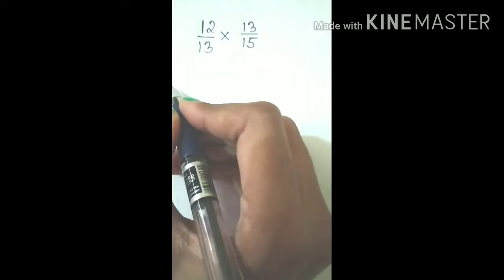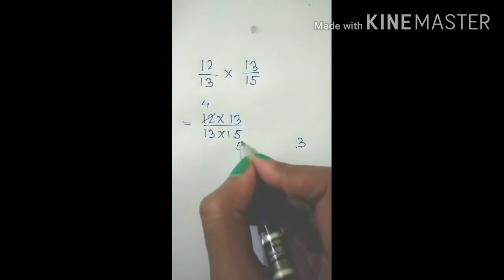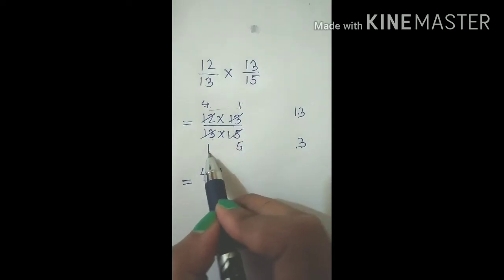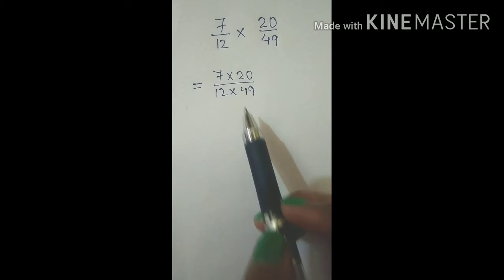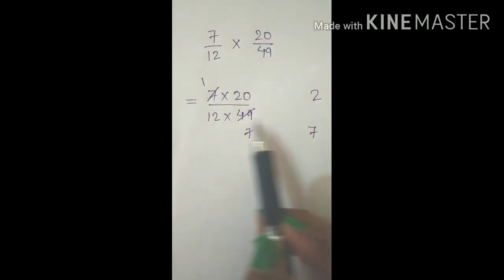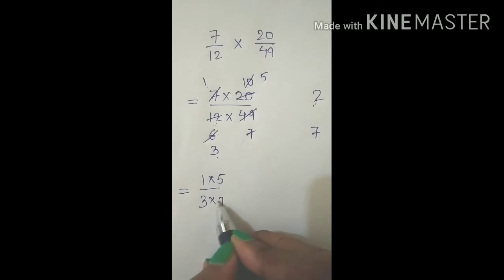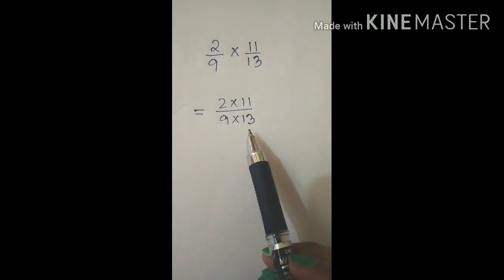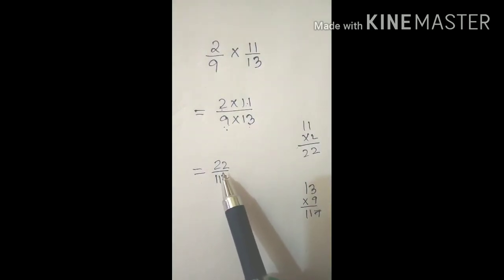Finding the product of fractions